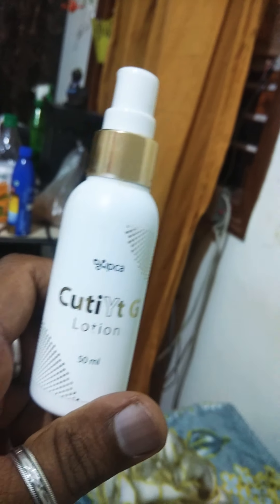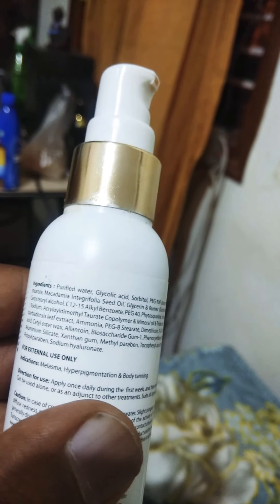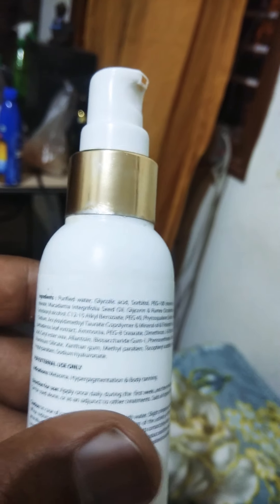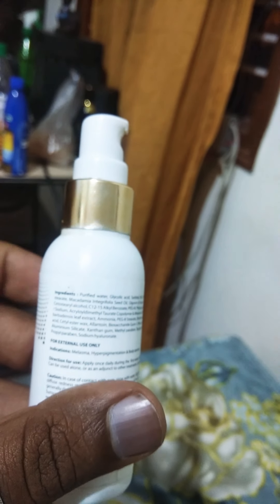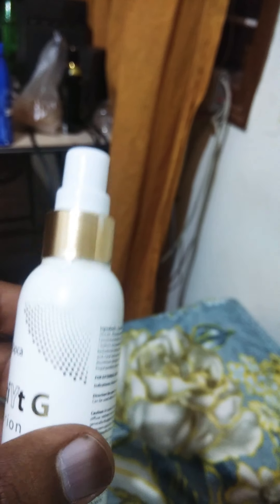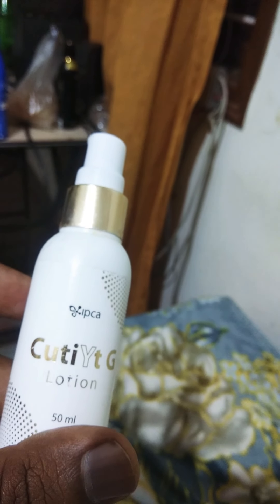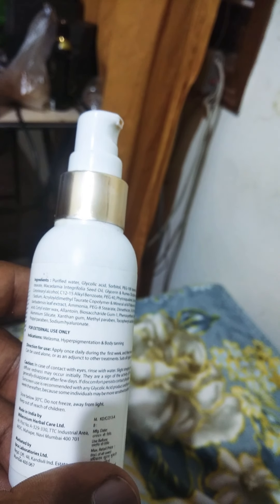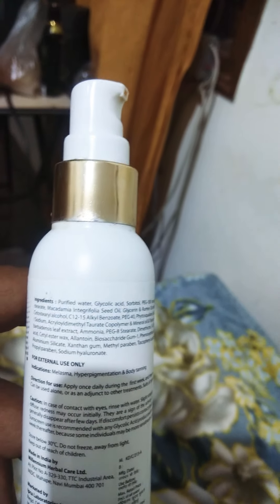CutiYtG Lotion product review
CutiYtG skin  Lotion product review and my experience after using the product